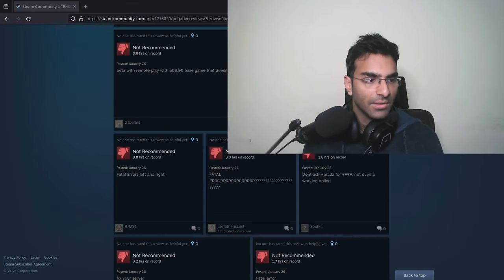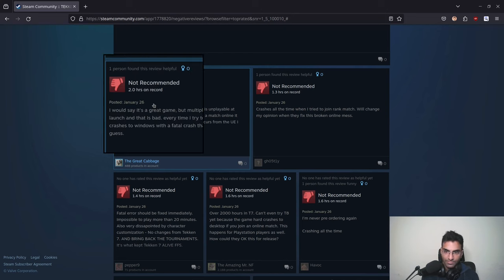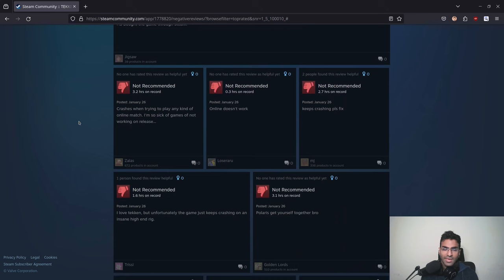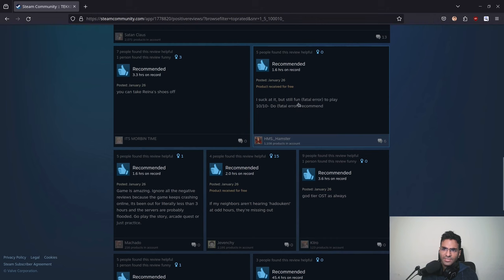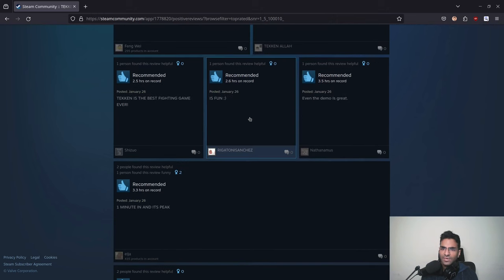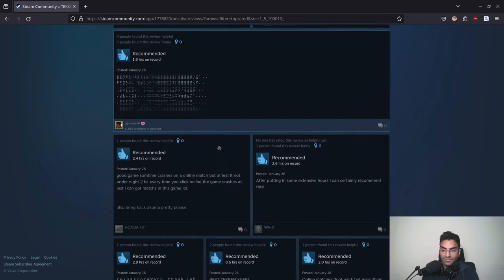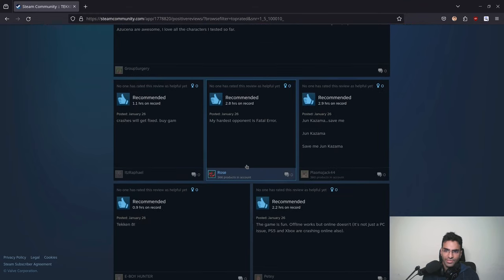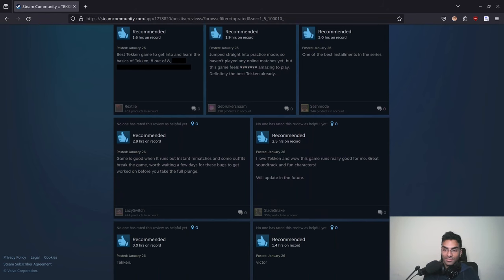Do not buy Tekken 8 At Launch Tekken 8 Fatal Error Problem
I explain why you should not buy Tekken 8 anytime soon. According to multiple reviews, the game crashes whenever you try to play an online match. In this video, we take a look at some of the negative reviews and positive reviews.